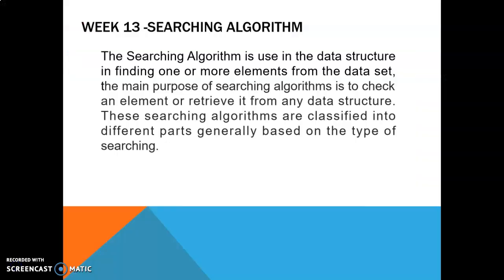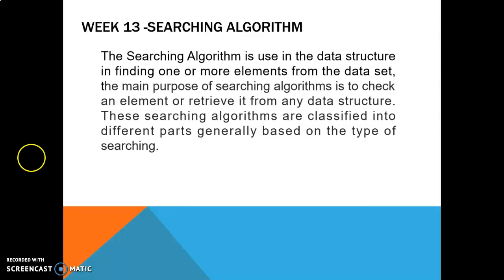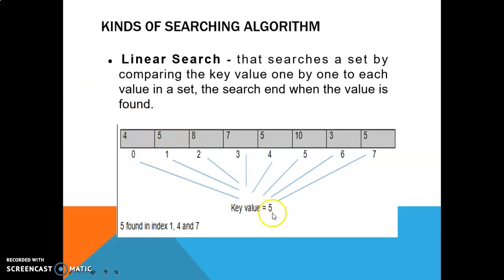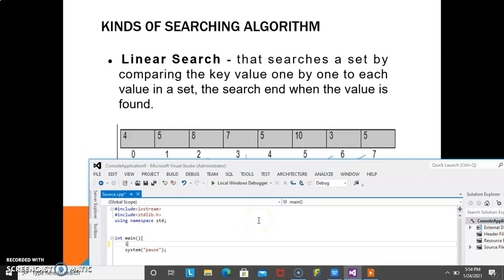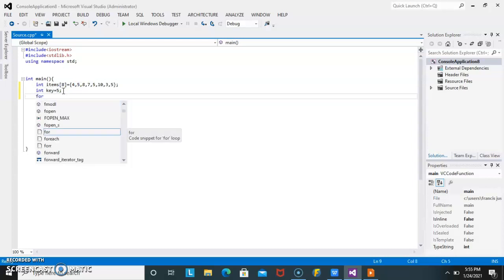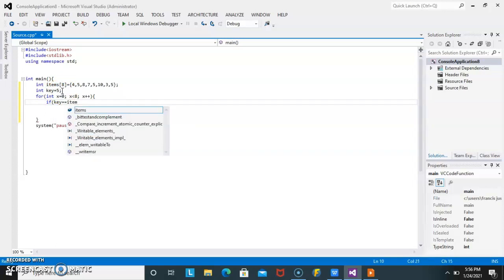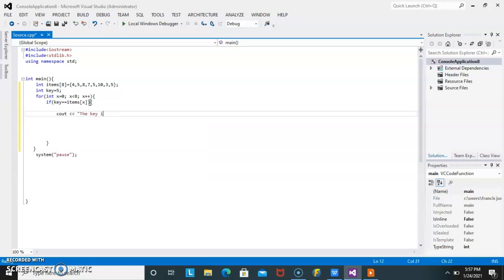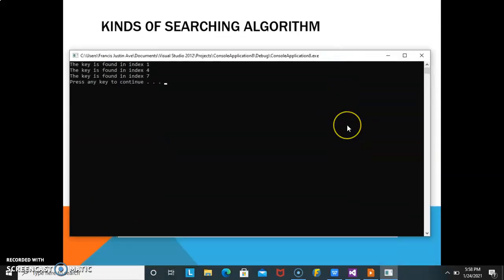Week 13 : Linear Search